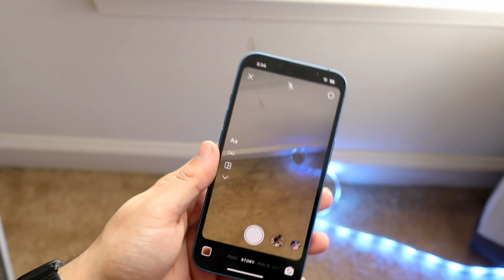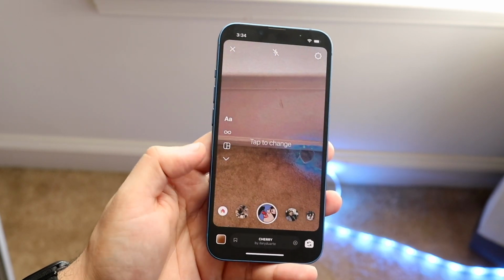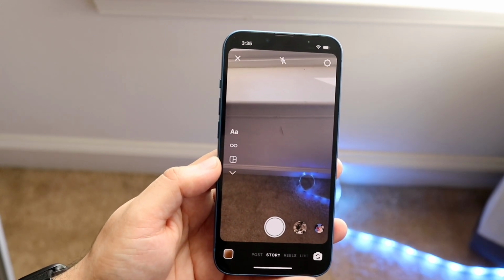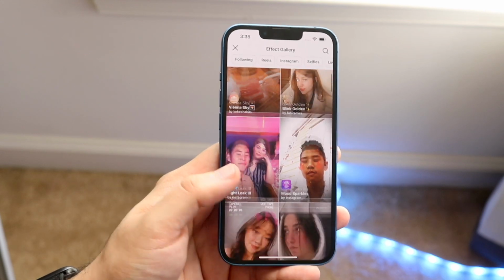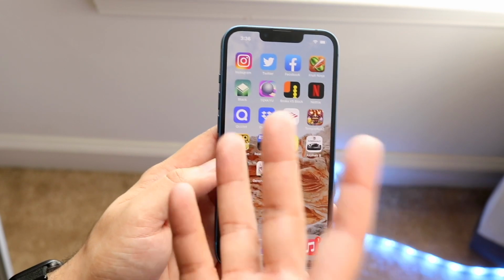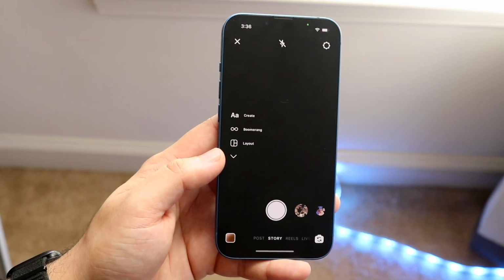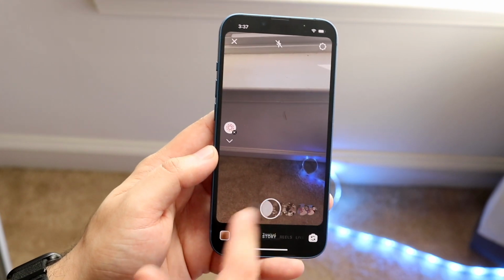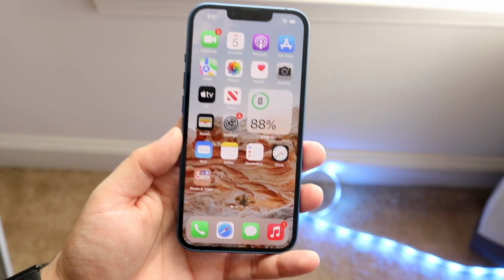How To FIX Instagram Camera Filters Missing!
Here is exactly How To FIX Instagram Camera Filters Missing!